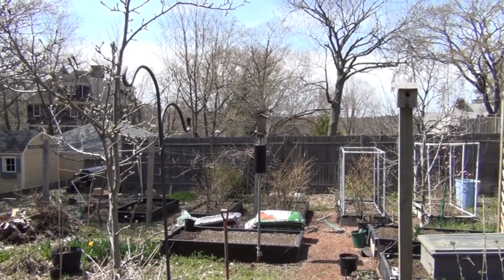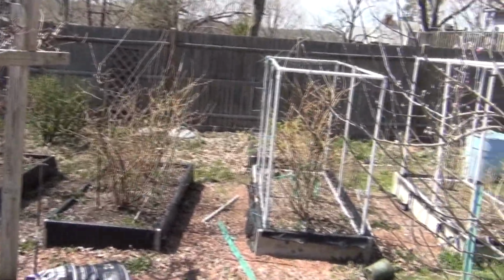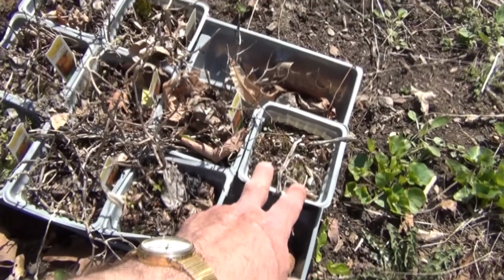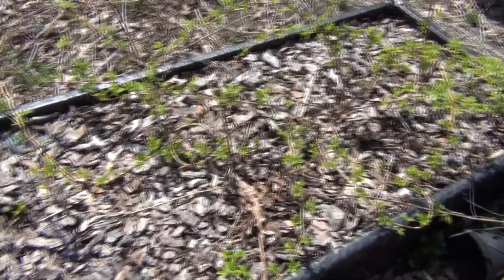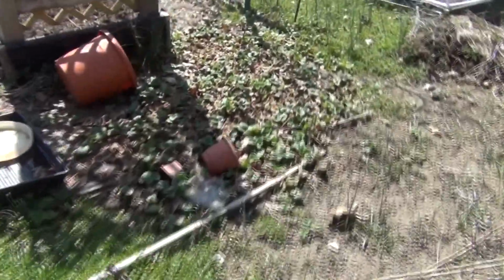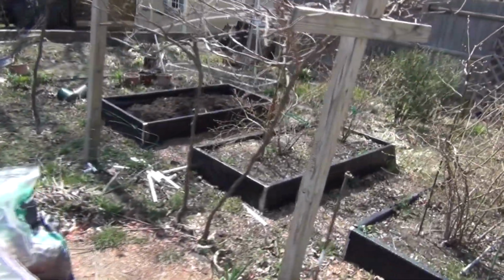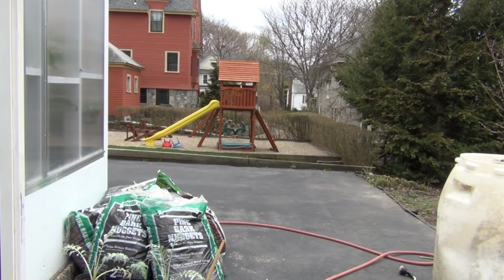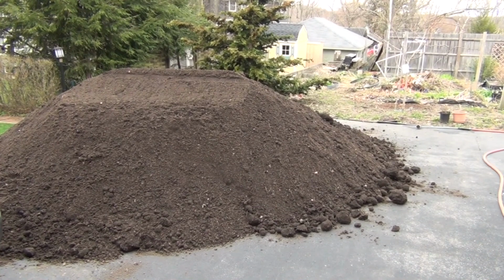Spring Garden Tour 2013